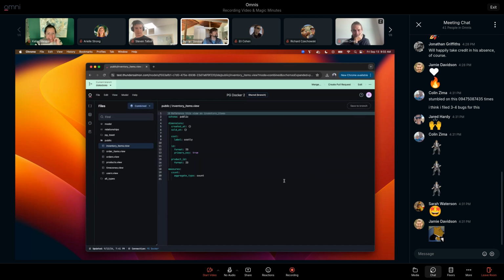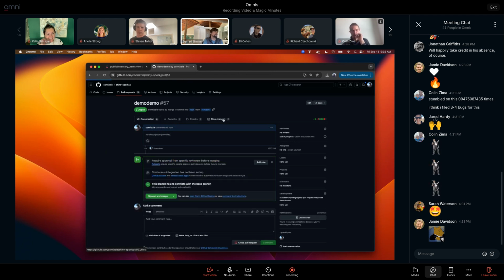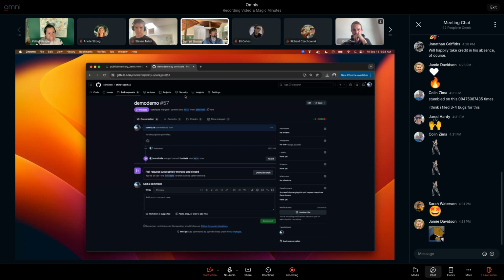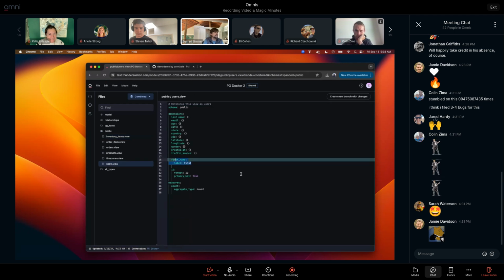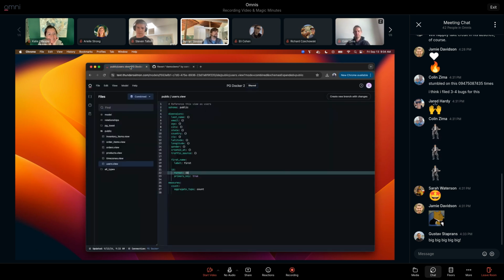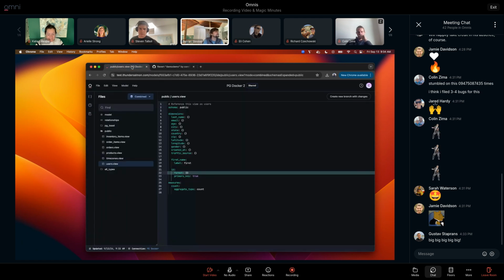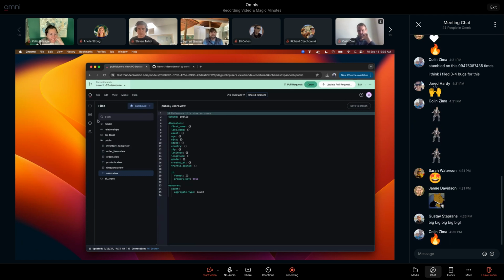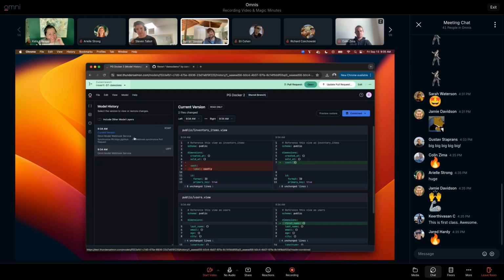2024-09-13 Branches for External Git Pull Requests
New settings for git to create branches for pull requests created outside of Omni, for more robust change management in product for folks using git outside the app